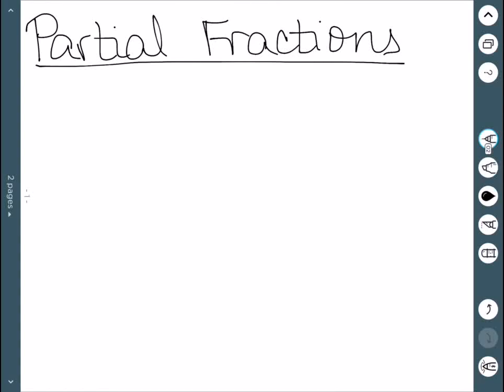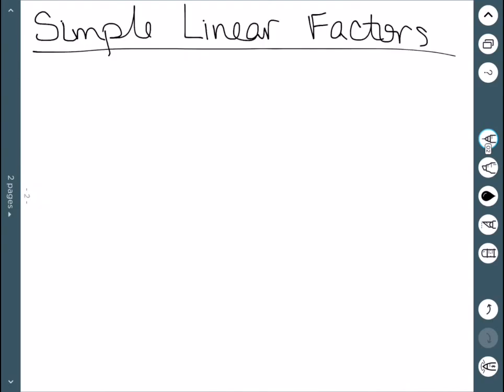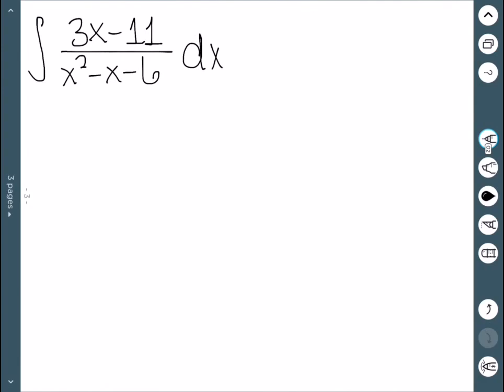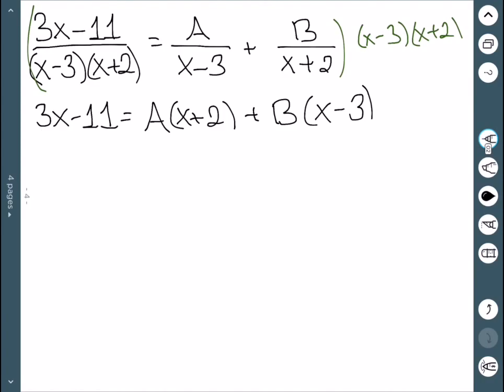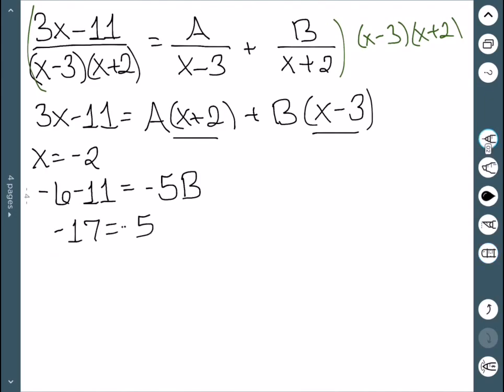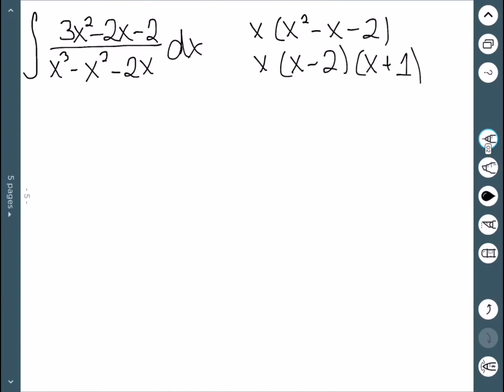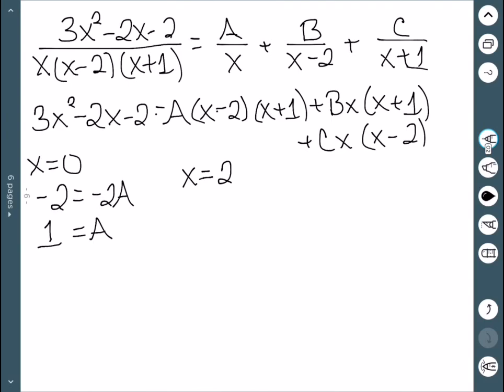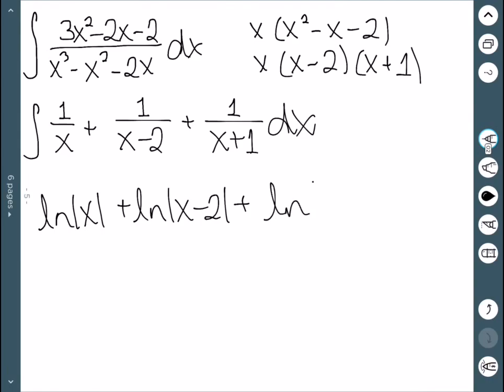Partial Fractions with Simple Linear Factors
We discuss the idea of partial fractions. We then show how to solve a partial fraction problem when the denominator consists of non-repeated linear factors.